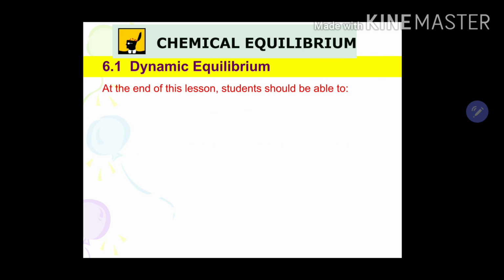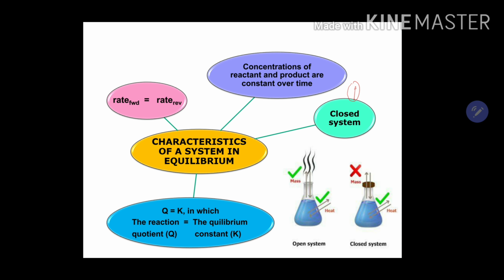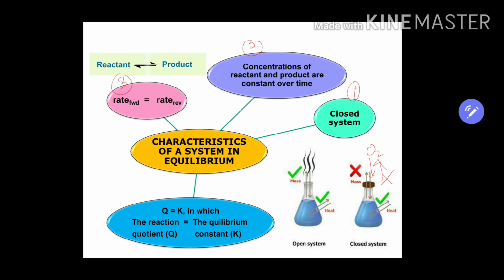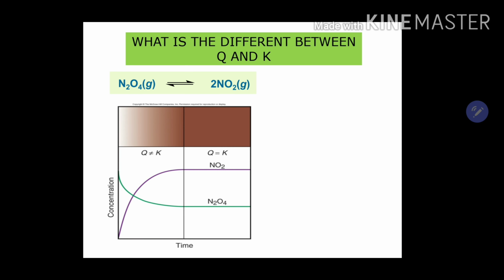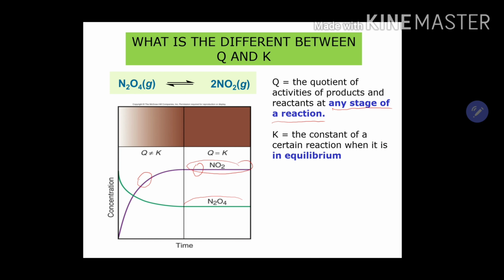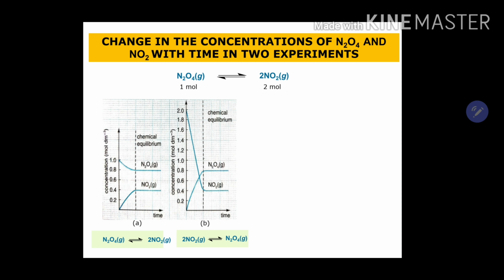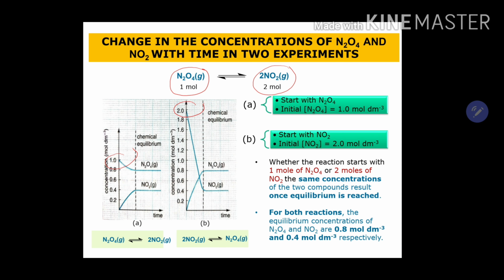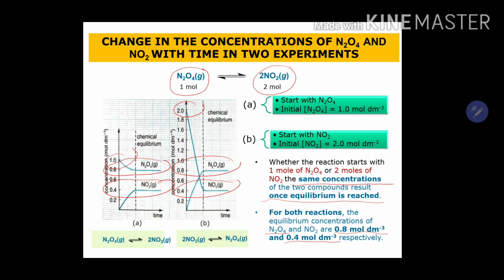CHAP 6: CHEMICAL EQUILIBRIUM PART 2